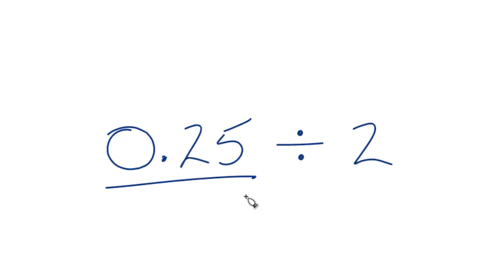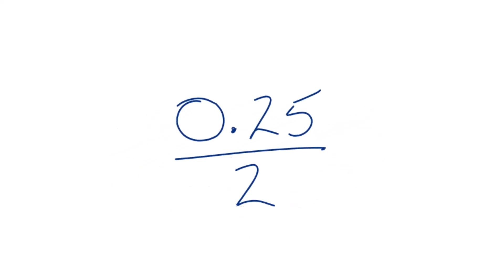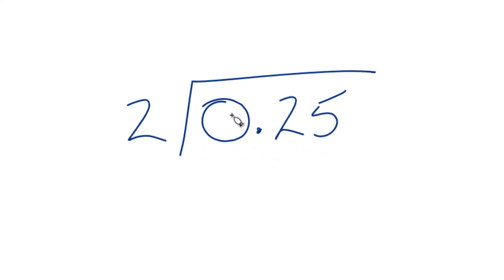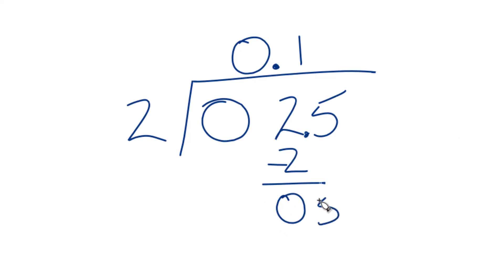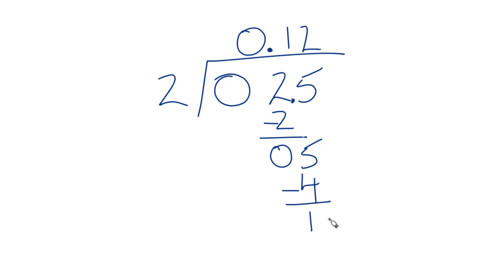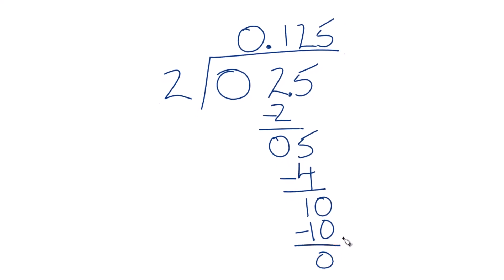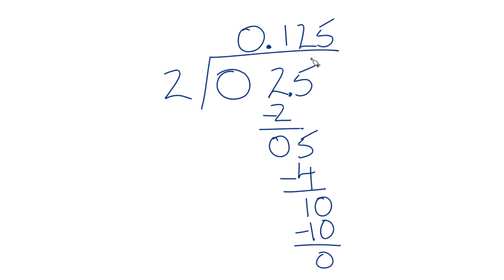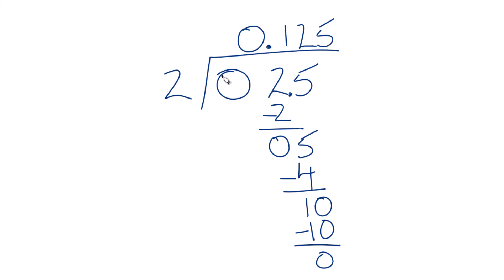How to divide 0.25 by 2. (0.25 ÷ 2)